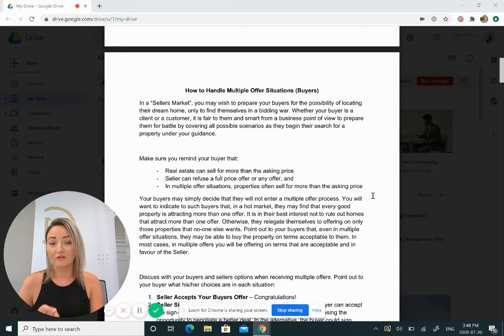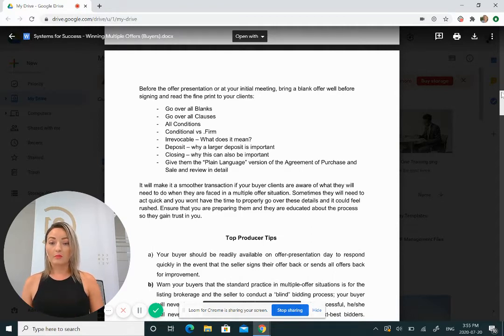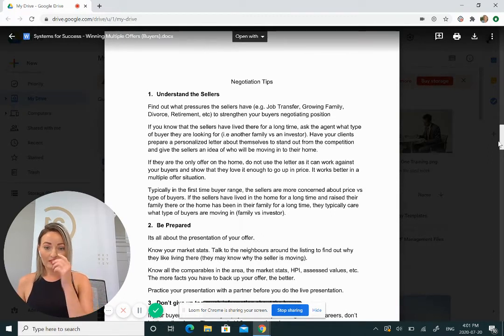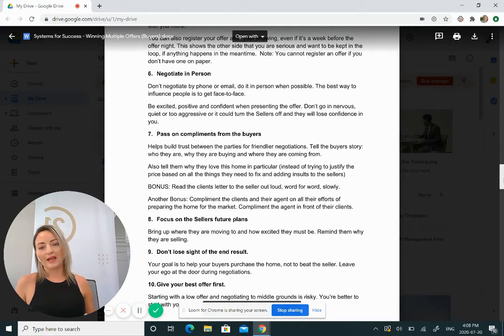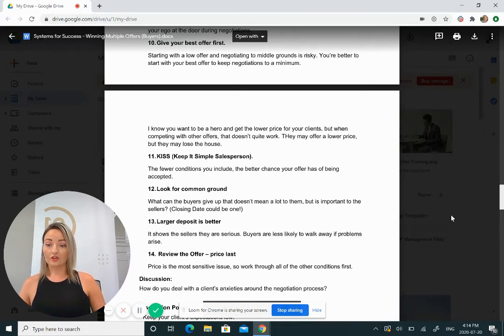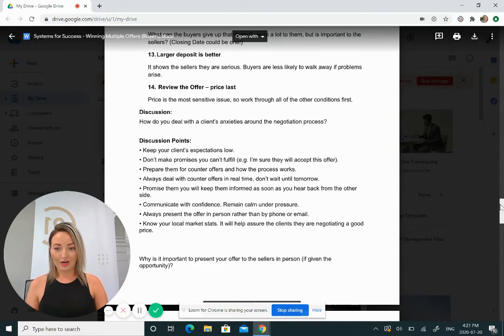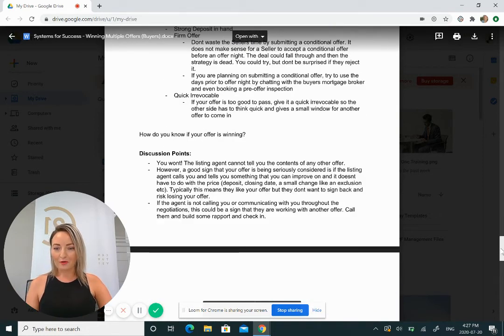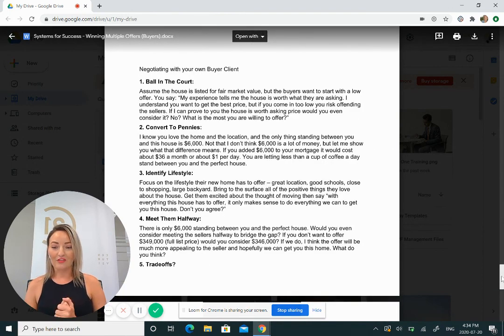Systems for Success: Winning in Multiple Offers (Buyers)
Tips and Tricks on winning in Multiple Offers for your buyer clients!

Century 21 Percy Fulton
Katelyn Fulton
Broker